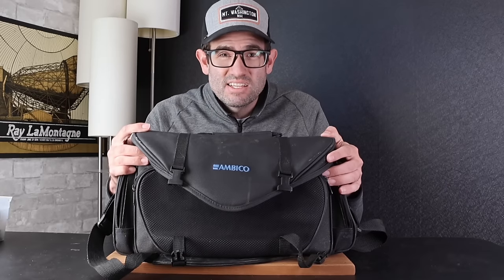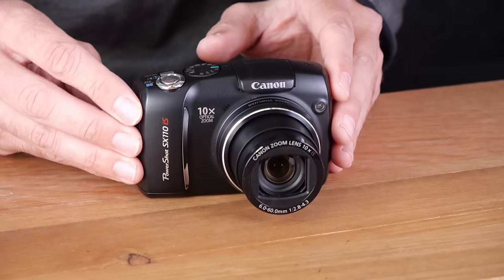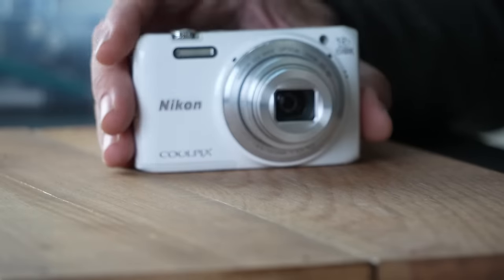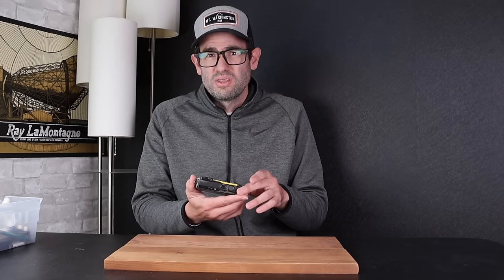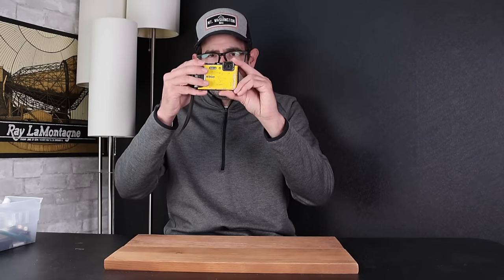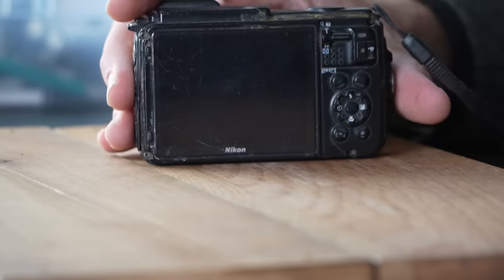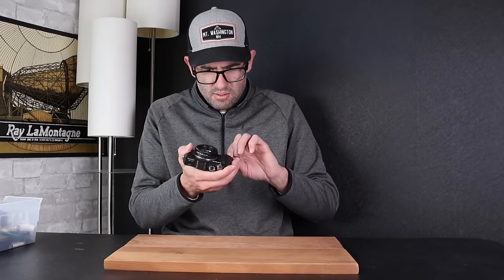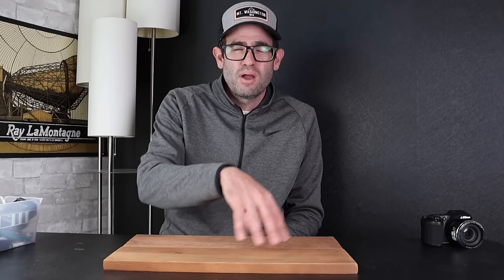The Good, the Bad, and the UGLY Cameras Revealed! $275 Local Auction Win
This video details a local auction win that I had where I won a camera bag full of digital cameras for $275. All of these cameras are untested. So I will go through evaluation condition, testing, and assigning a price based on the used market on websites like eBay. Let's see if I can get to the target estimated value of $600! This bag contains, and in order:

My eBay store can be found here if you're interested! If you buy something, leave a note so I know you're a viewer!